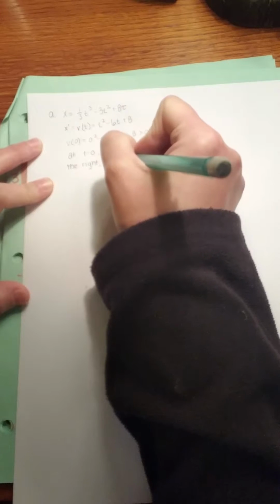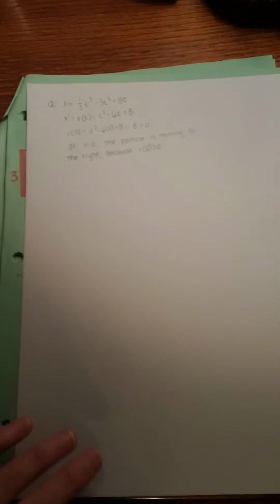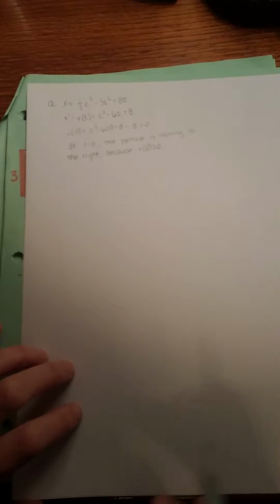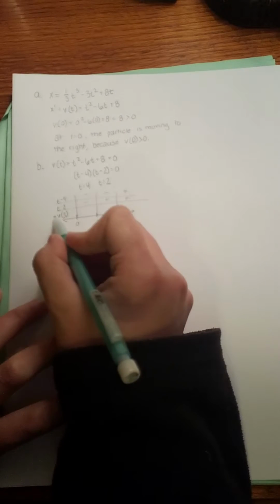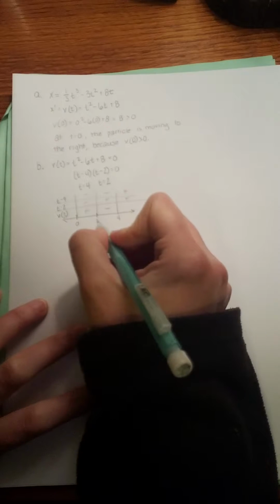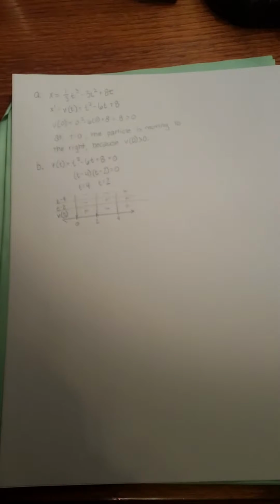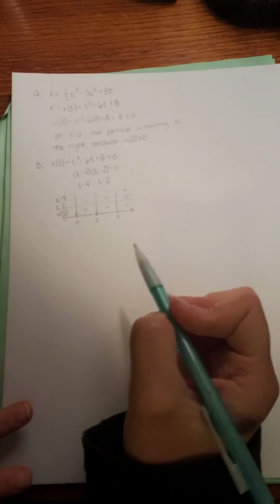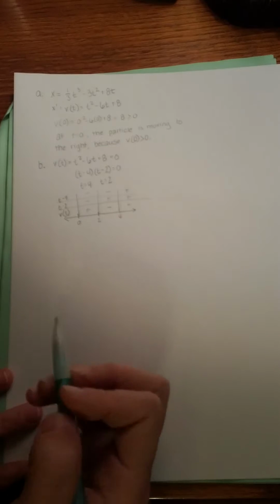1975 AB2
AP Calc